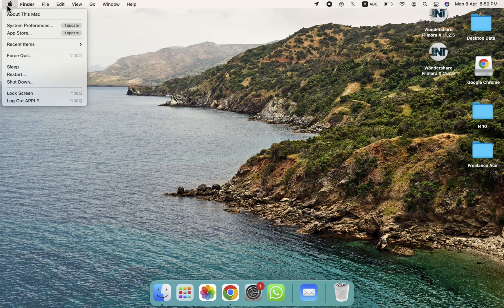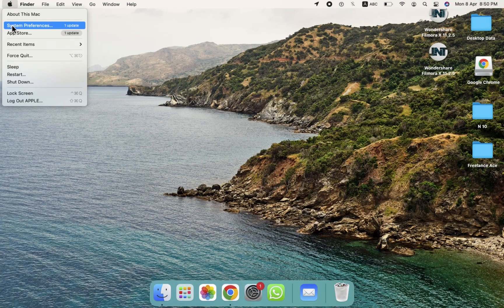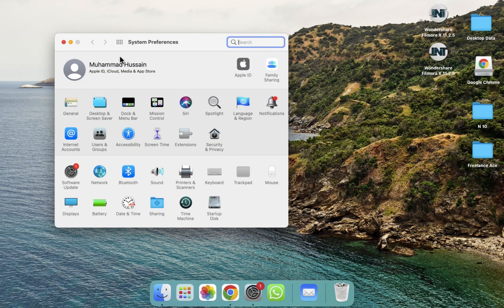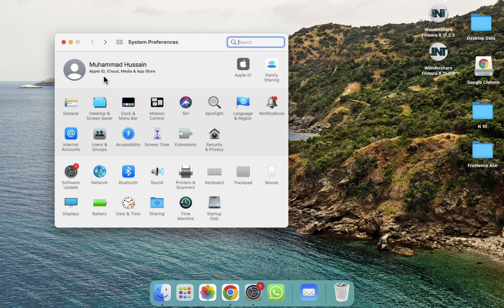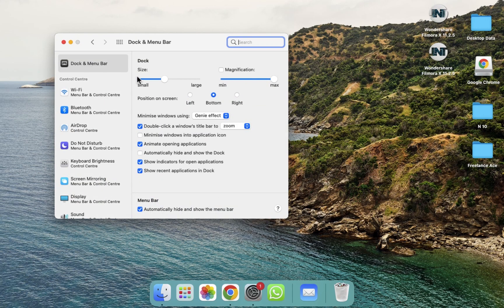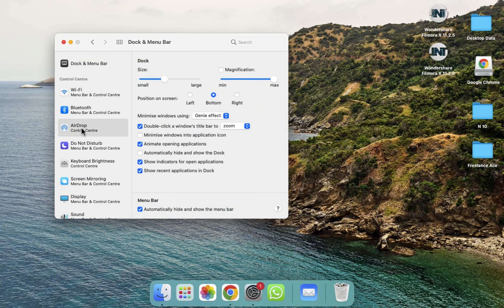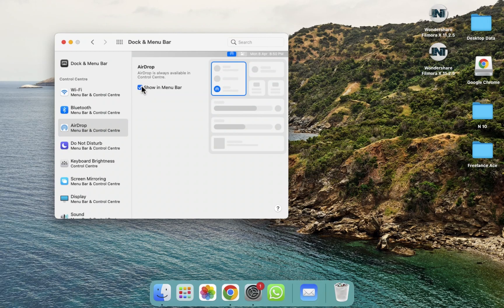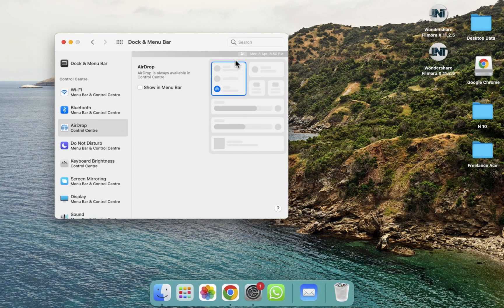How to Show Airdrop in Menu Bar in MacBook [easy]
AirDrop is a convenient feature for quickly sharing files between Apple devices. To show AirDrop in the menu bar of your MacBook, start by clicking on the "Finder" icon located in the Dock. From the Finder menu, select "Go" and then choose "AirDrop" from the dropdown menu. Alternatively, you can press Command + Shift + R on your keyboard. Once the AirDrop window opens, click on "AirDrop" in the sidebar. Now, click on "Allow me to be discovered by" and select either "Contacts Only" or "Everyone," depending on your preference. After selecting your preferred option, AirDrop will appear in the menu bar at the top right corner of your screen, represented by the AirDrop icon. You can now easily access AirDrop for quick file sharing from the menu bar on your MacBook.